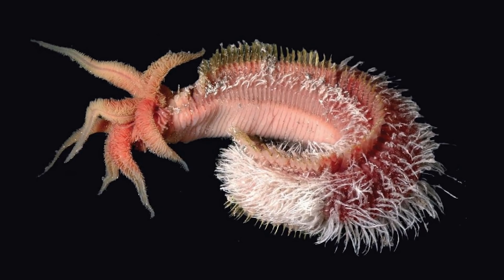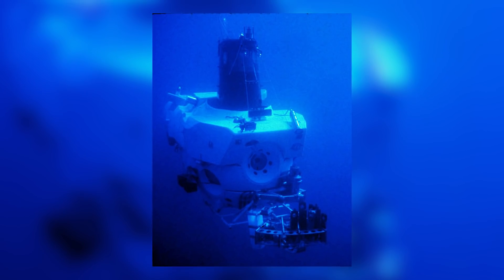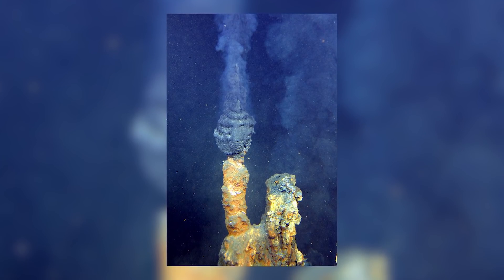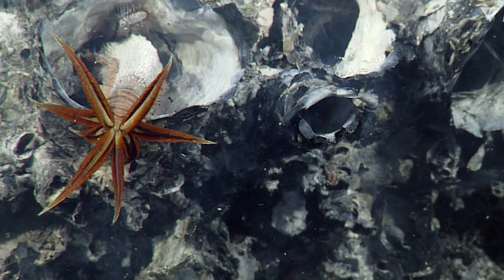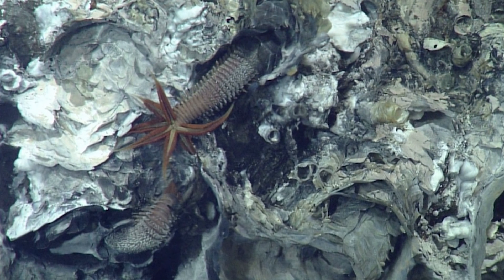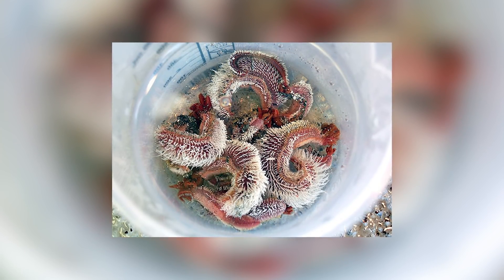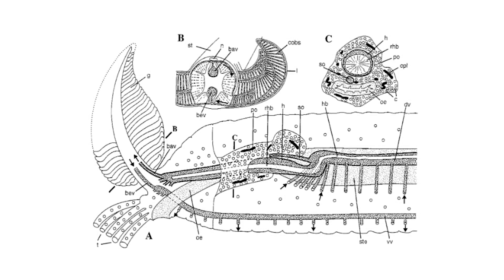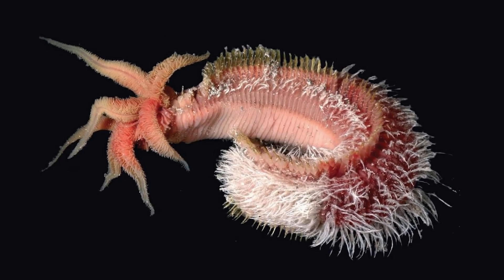The Pompeii Worm - Animal of the Week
This Worm Week, we're featuring the strange, Demogorgon-looking deep-sea bristle worm Alvinella pompejana, better known as the Pompeii Worm due to its reliance on hydrothermal vents.